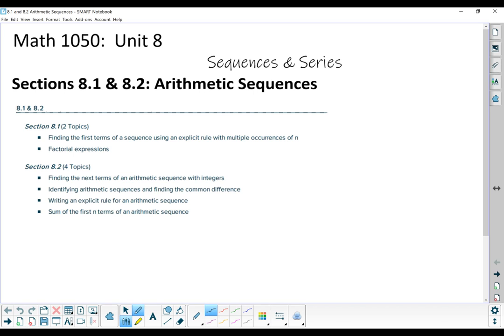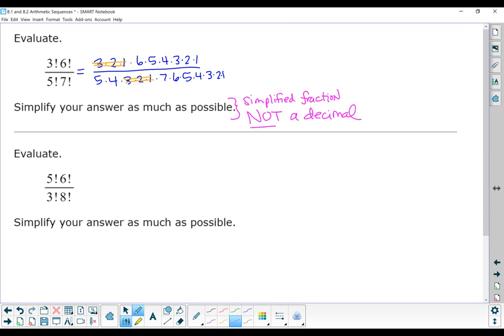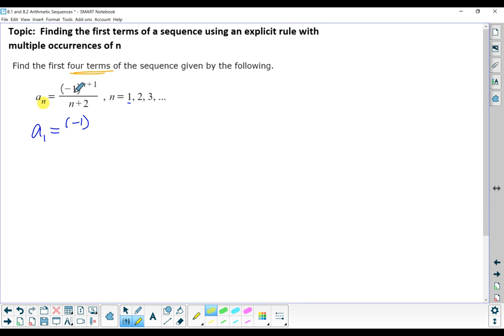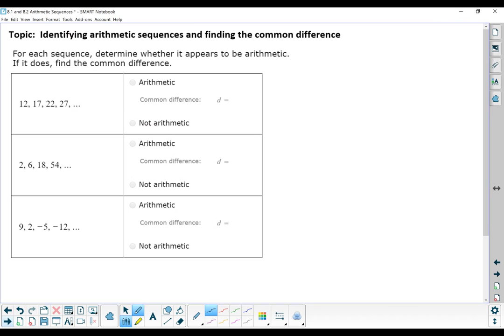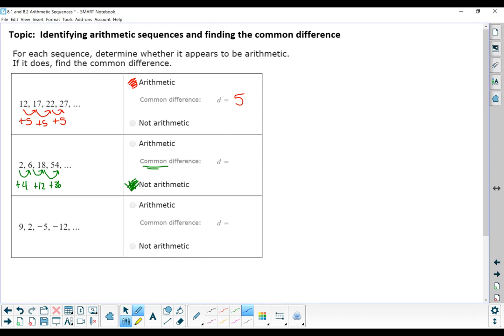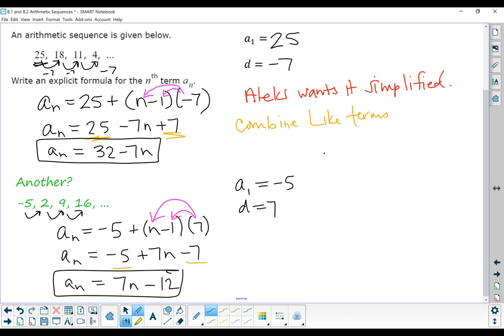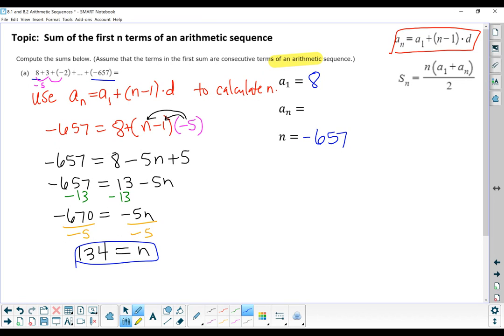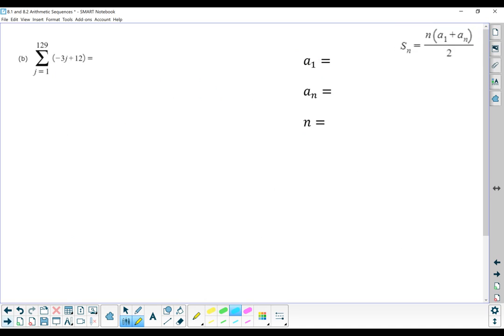1050: 8.1 & 8.2 Arithmetic Sequences